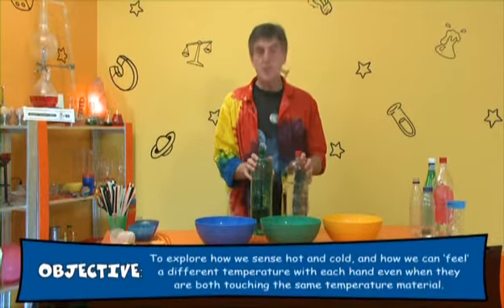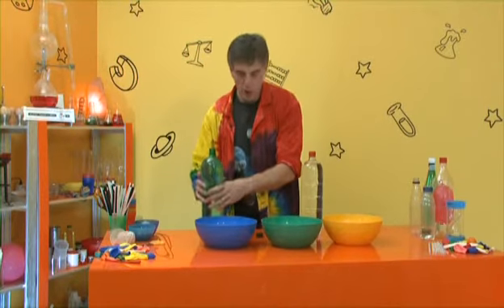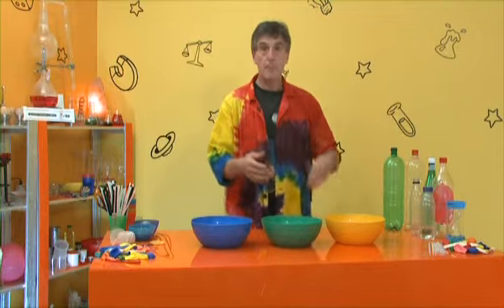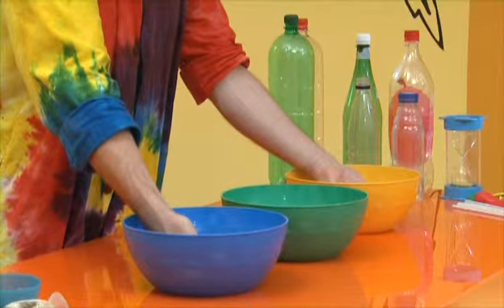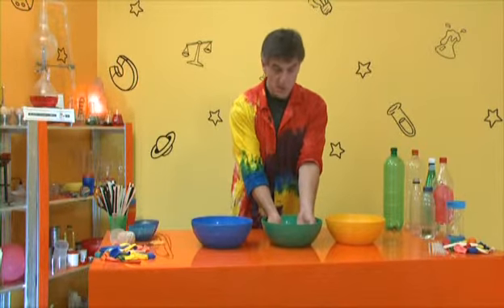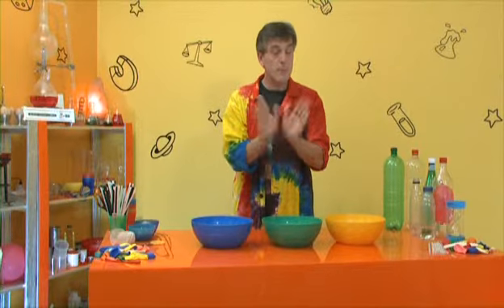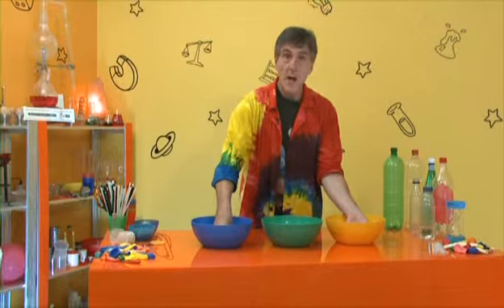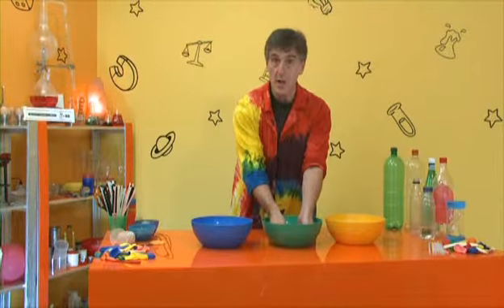Dr Mark's HOT COLD WATER Experiment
Explore how we sense hot and cold, and how we can ‘feel’ a different temperature with each hand even when they are both touching the same temperature material.